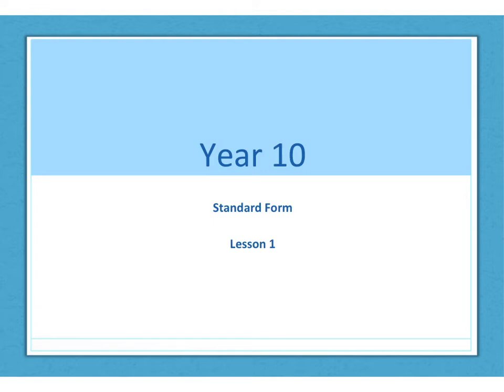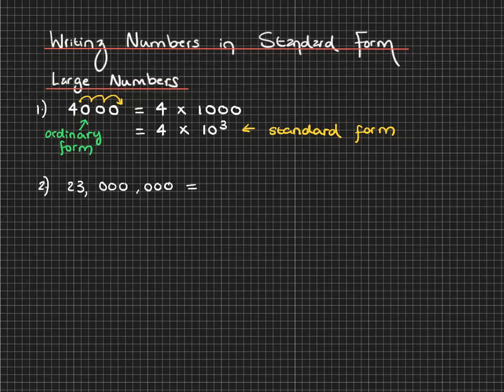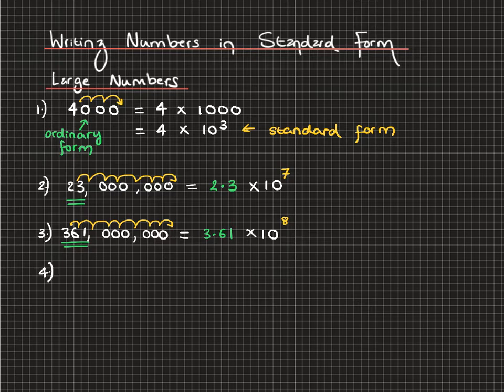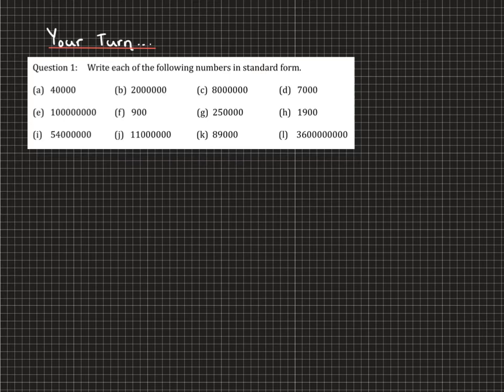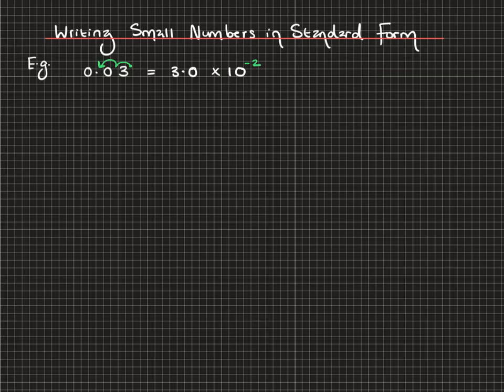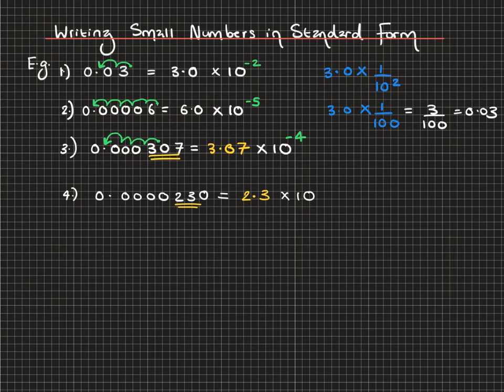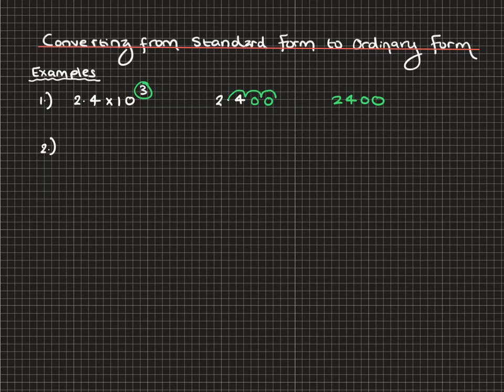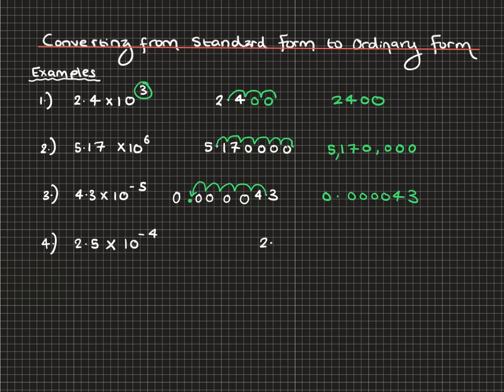Year 10 NDA Standard Form Lesson 1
Converting between ordinary form and standard form